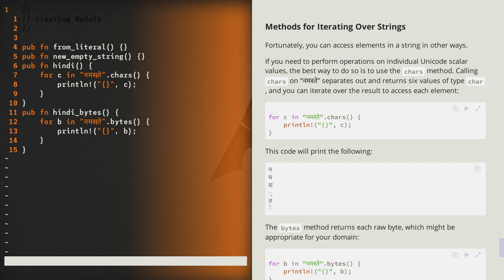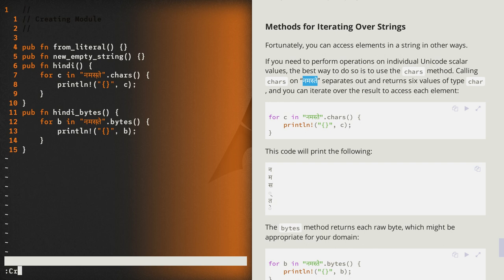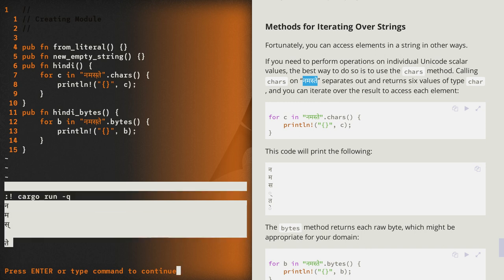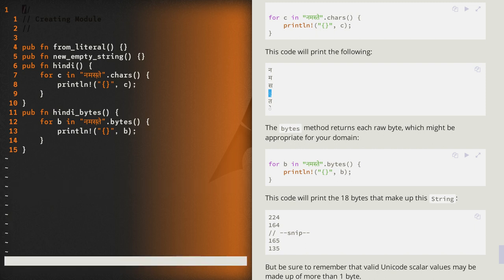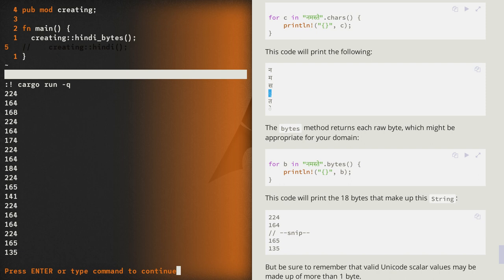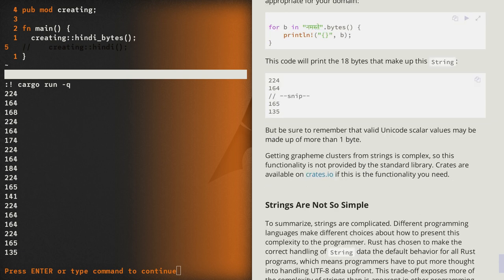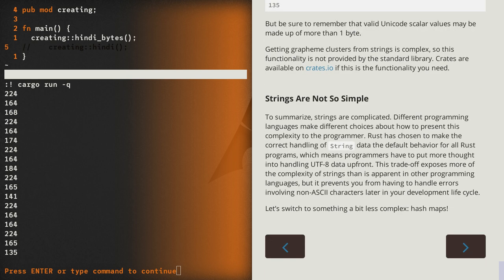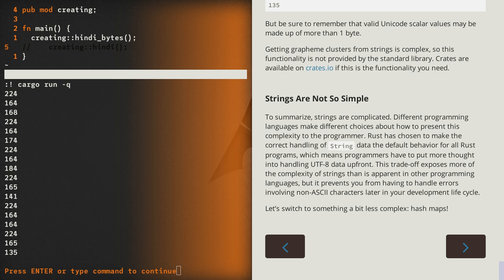Rust Lang Book Ch 08 — 02: Strings (2)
Just the last paragraph.